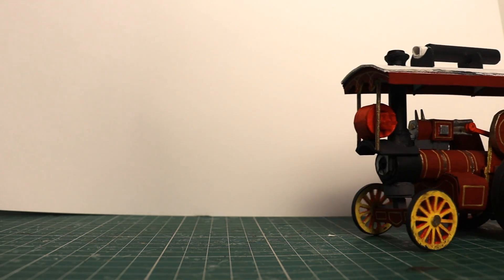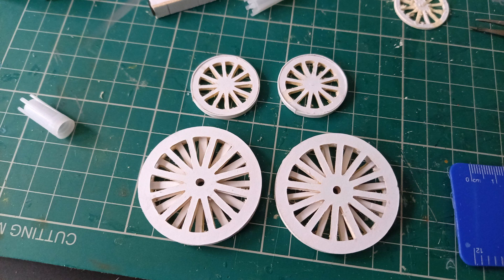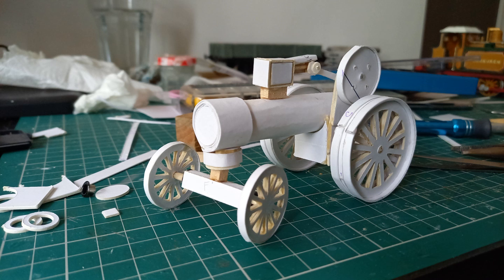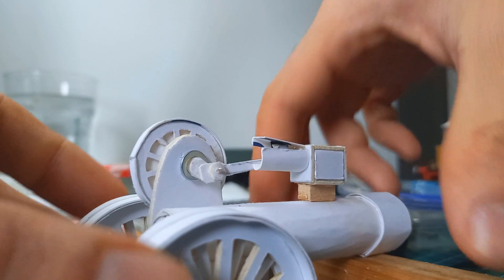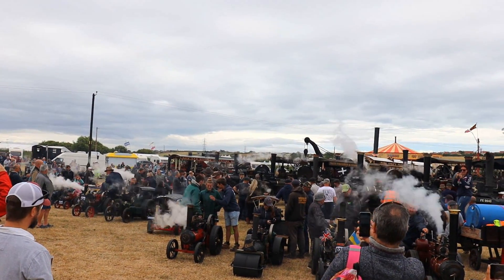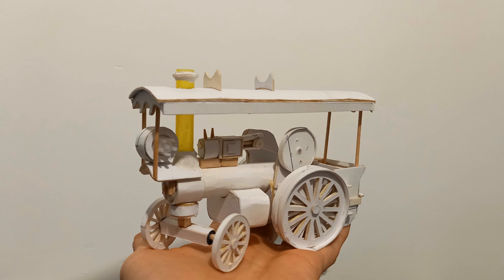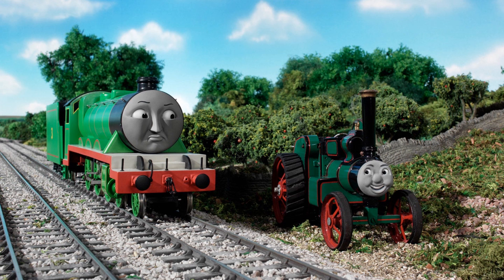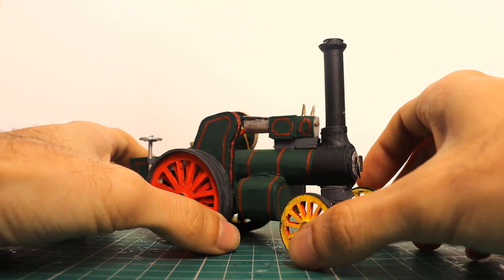I Scratchbuilt a working Showman's Engine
Become a Terrier55Stepney Patron and be thanked for supporting the channel!
A cancelled stop motion animation led me to scratch-build a cardstock Showman's Engine, which I made able to be doubled up as a Traction Engine. Here's how it was made. Whilst it never got to feature as a prop in its intended use in a Bluebell advert, it's patiently waiting for a role perhaps as Trevor. It's quite Jekyll and Hyde as it stands; one side is a stunning red with amazing detail on the lining whereas the other is a humble green with red stripes. It does have a working flywheel which is a first achievement for my models.